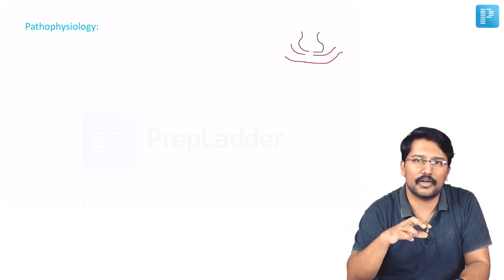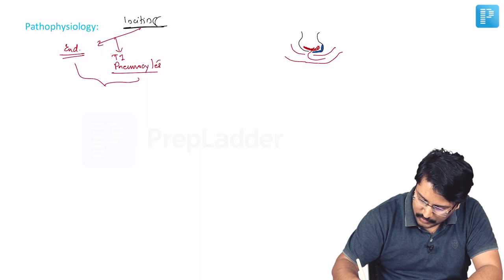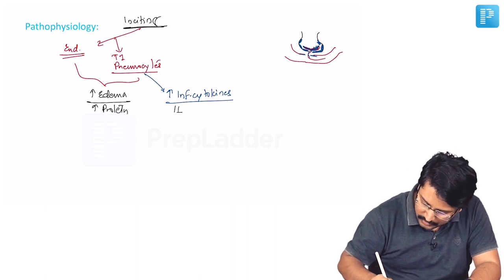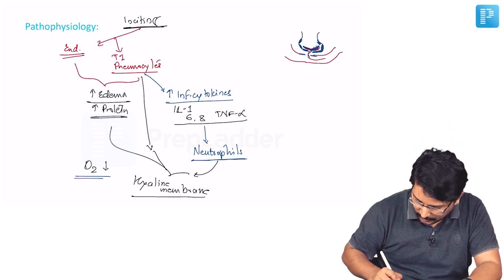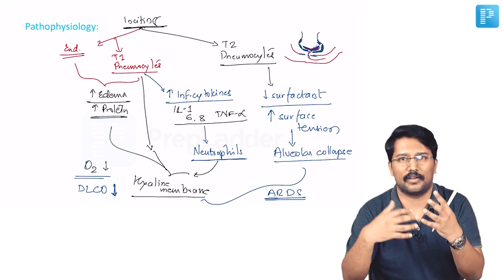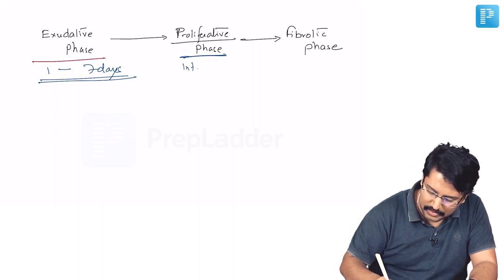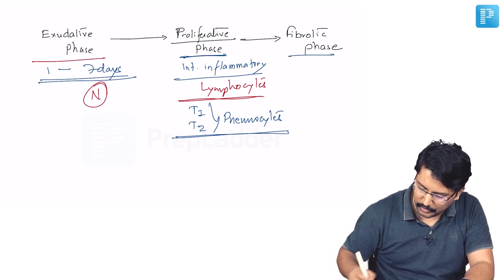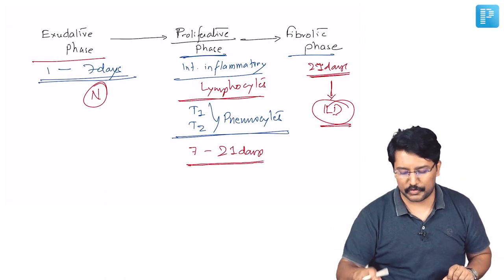Pathophysiology of ARDS | Dr. Santosh M Patil | General Medicine & Endocrinology | NEET SS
In this video, watch Dr. Santosh M Patil deliver an elaborate lecture on "Pathophysiology of ARDS" to help in the preparation of Super Speciality in Medicine.

Enjoy Immunology (Medicine), General Surgery & Child Development and Behaviour (Pediatrics) for Free till 15th Jan 2022